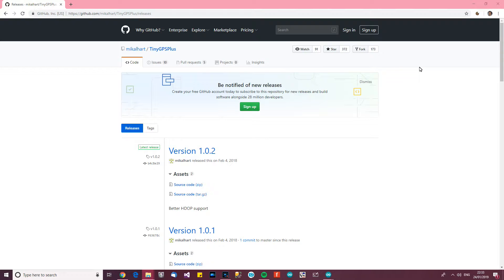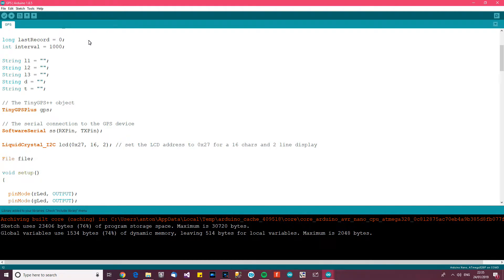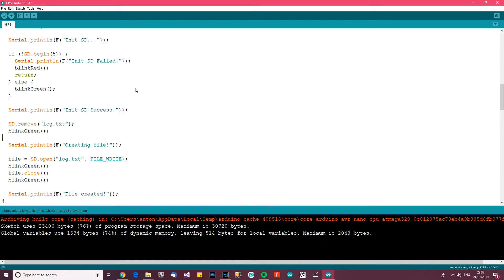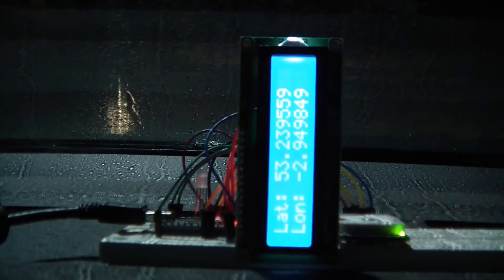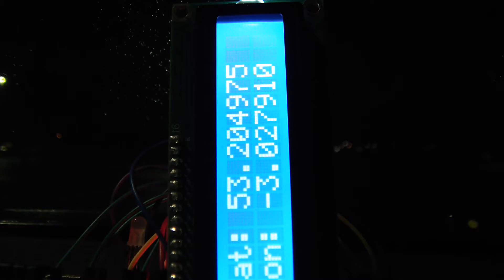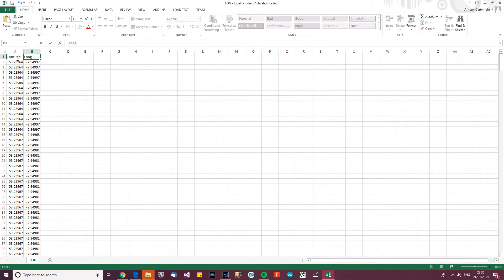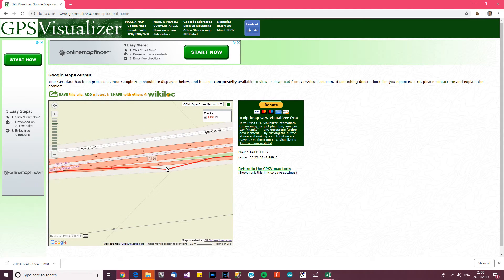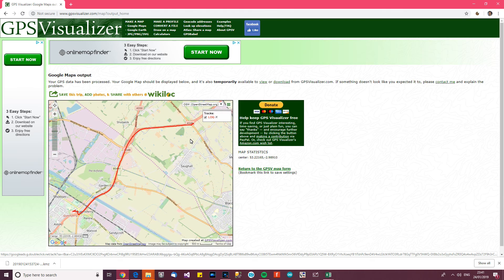TUTORIAL: How to GNSS / GPS Logger | Arduino - Reyax RY82530 - LCD - SD Card | Part 2 - Results!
How to make your own easy/simple GNSS/GPS navigation tracker/logger project with Arduino and map it out with Google Maps. In this small series, I wanted to test the REYAX RY82530 module. To test it,  I used a Nano, an LCD display, and SD card reader too. I did a small trip in my car in a known location. When I got back to my office, I accessed the data and then used to tool to map out the drive on google maps!

The other modules are generic.